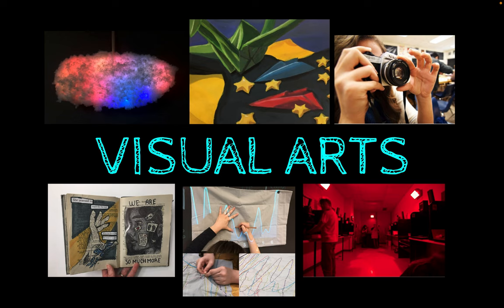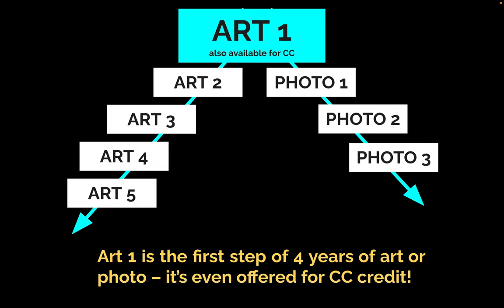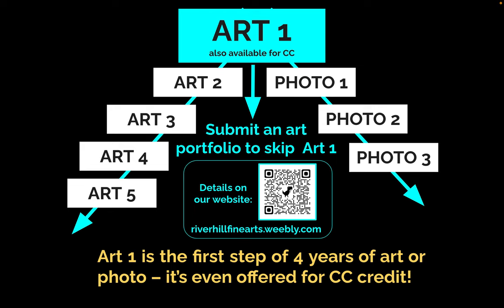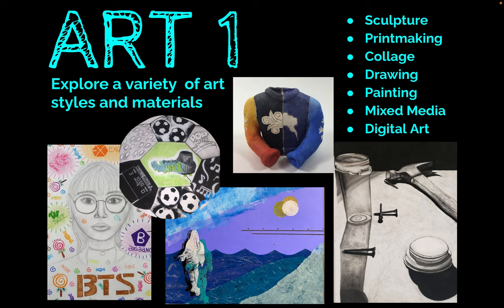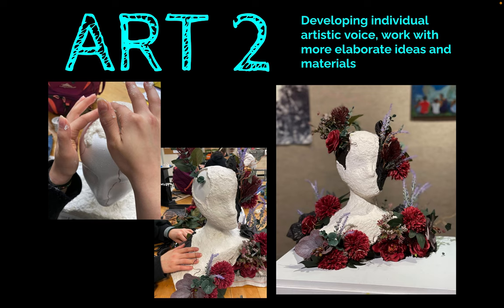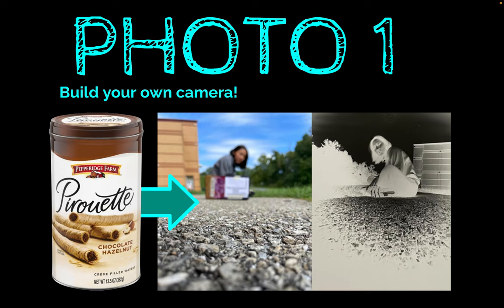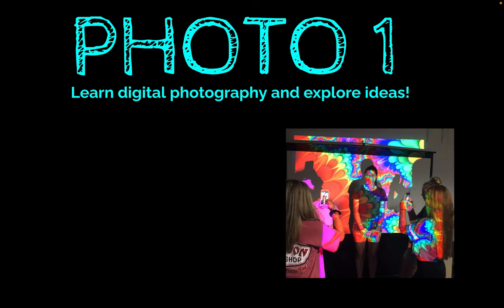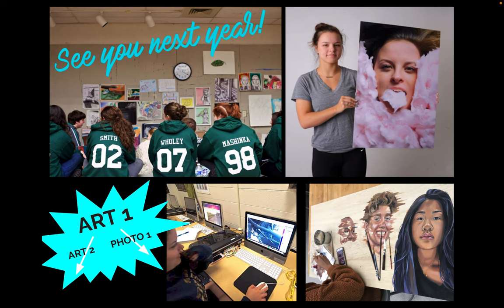Visual Arts Electives - River Hill High School 2024-2025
Learn about the Visual Arts Electives at River Hill High School for 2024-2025